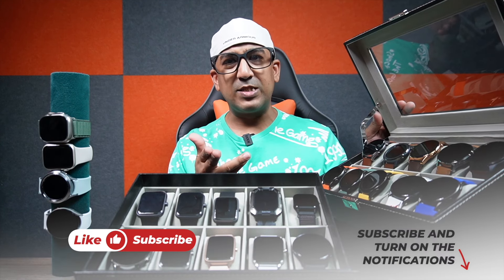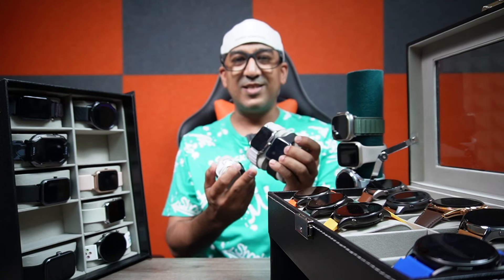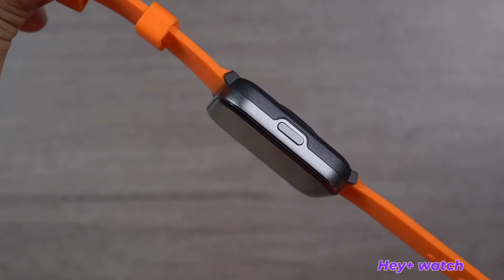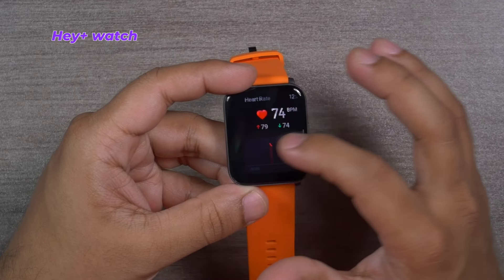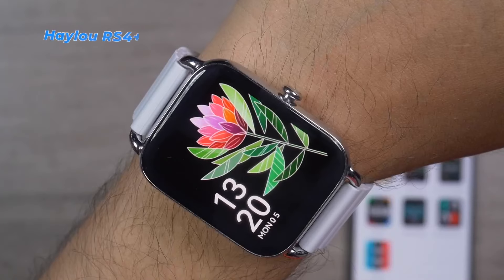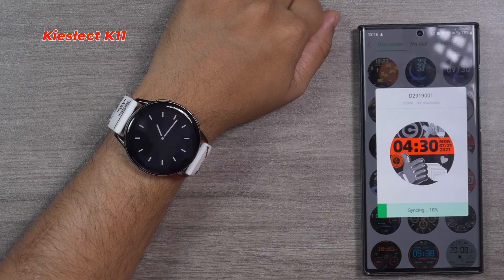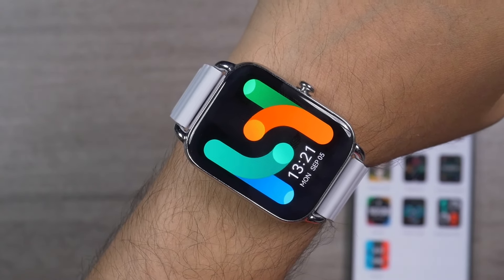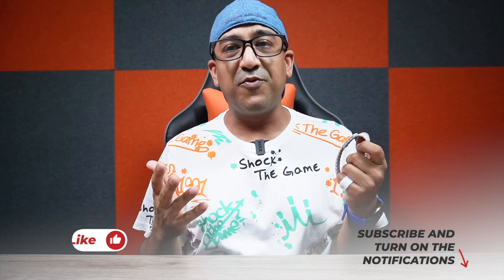The BEST Apple Watch alternatives under $100, Kieslect K11 vs Haylou RS4 Plus vs Heyplus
Intro 00:00
Price 02:08
Weight 02:27
Display 02:38
Heyplus Watch 02:50
Kieslect K11 03:24
Haylou RS4 Plus 04:18
Features 05:15
Application 8:57
Battery and Charger 10:32
Verdict 11:09